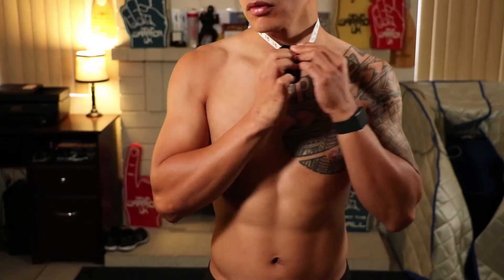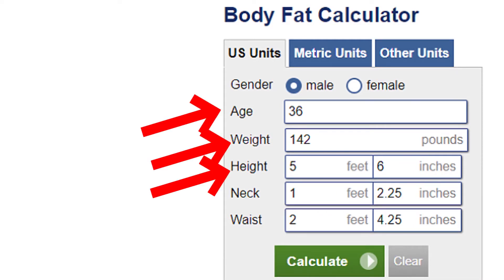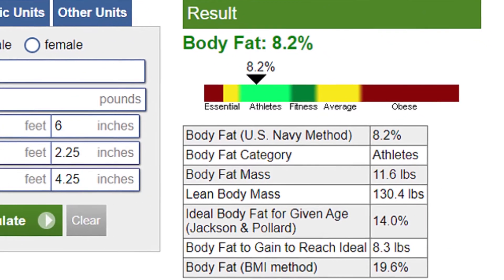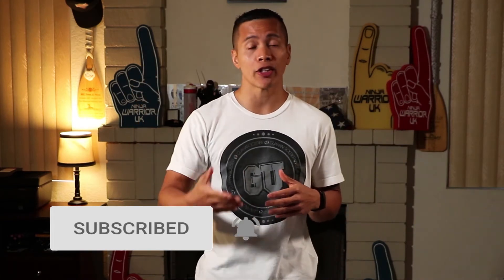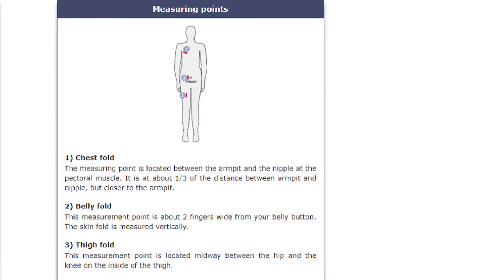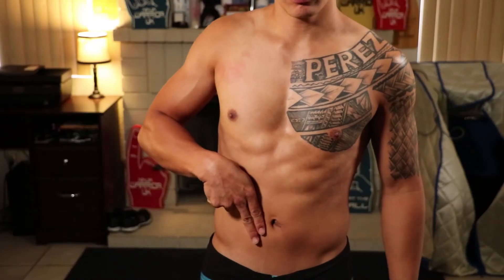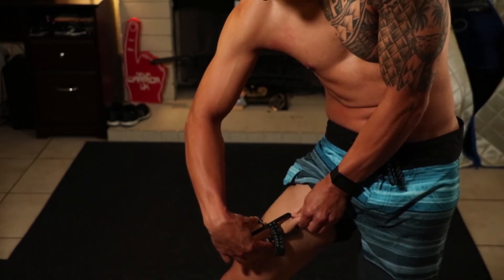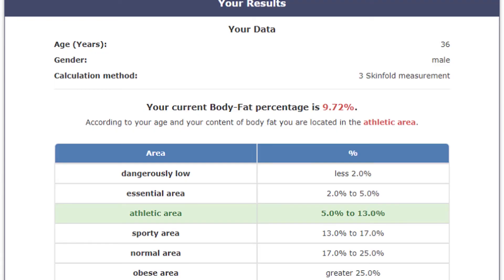How to measure body fat | 2 easy ways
Learning how to measure body fat at home is one of the best skills you will learn to assist with your fitness goals. Smart scale with built in body fat measurements is not an accurate way to gauge progress. I'll show you 2 easy ways to calculate your body fat percentage.

First measurement is used by the military and requires a measuring tape. You measure your neck, waist and for females you would also measure your hips.

Second measurement is with the use of a body fat caliper. This method consists of 3 skin fold measurements throughout your body, to find your body fat percentage.

⚡️ GEAR AND PRODUCTS SHOWN IN VIDEO
1️⃣ Body Fat Caliper and measuring tape set (this is what I bought but is cheaply made)

2️⃣ Body Fat Caliper (more durable than the one used in the video)

Links to body fat calculators
-Tape Measure calculator

🎥 RECOMMENDED VIDEOS
What is The Ninja Life? - Deren Perez

🕔 TIME STAMPS
00:00 The Ninja Life
00:26 Body Fat measurement with tape measure
01:57 Body Fat measurement with calipers
03:07 Ninja Talk

Or Say hello to me on my Personal social media @guahan.ninja